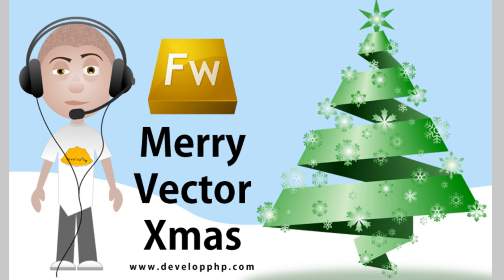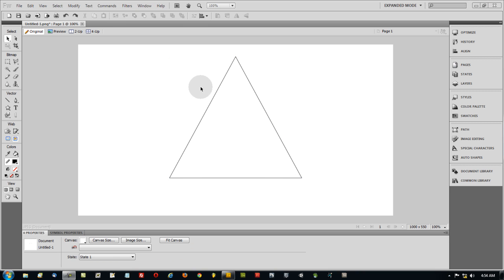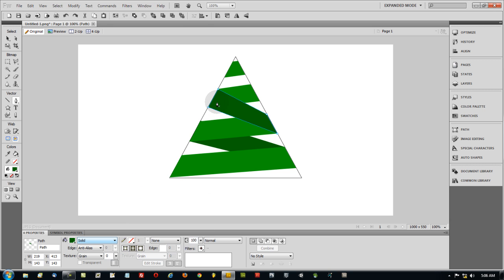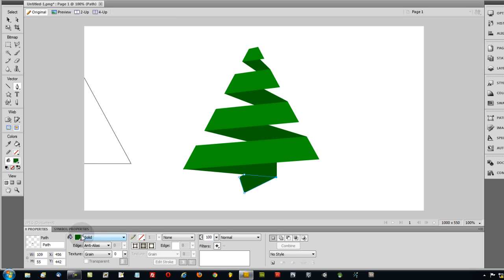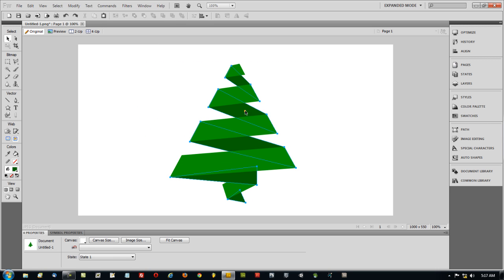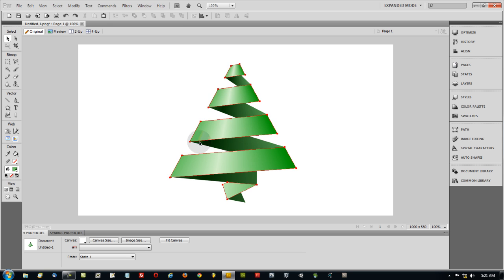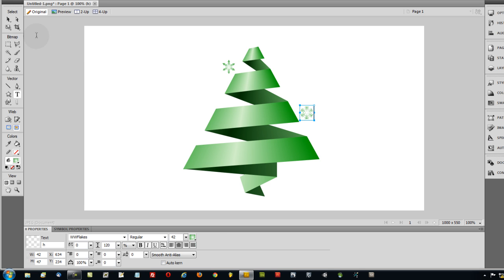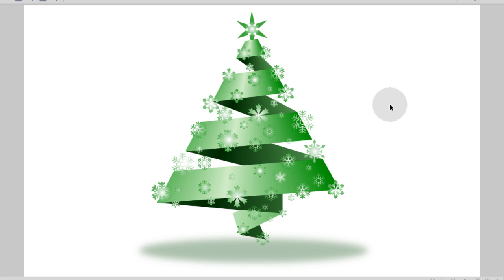Vector Christmas Tree Ribbon Tutorial Graphic Design Training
Learn how to create an awesome vector Christmas Tree using Adobe Fireworks. It is an abstract ribbon design with snowflakes all over it that we used a dingbat font to get. The design workflow used in the video tutorial can be applied in most any graphics editing software. Have fun and happy holidays.